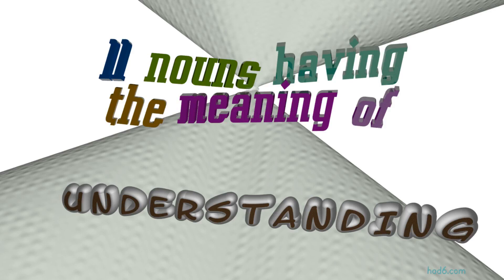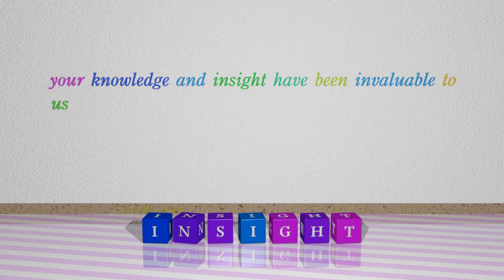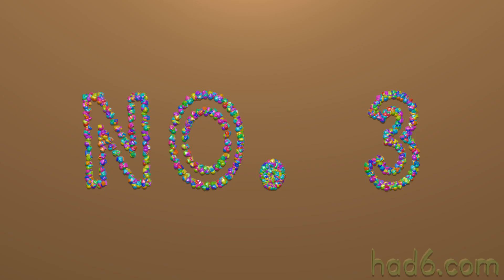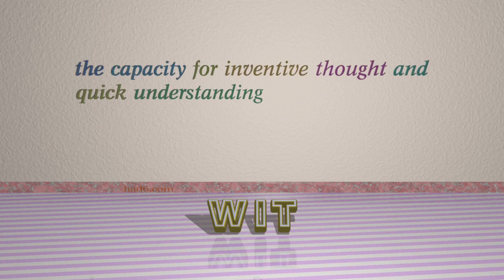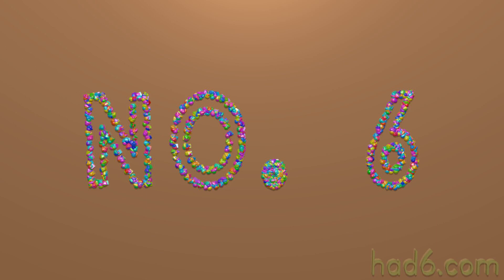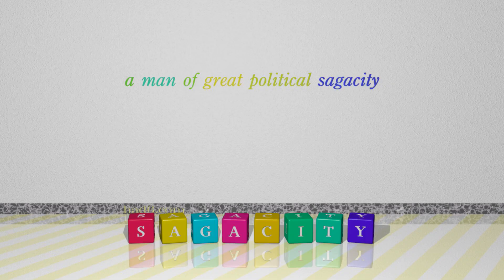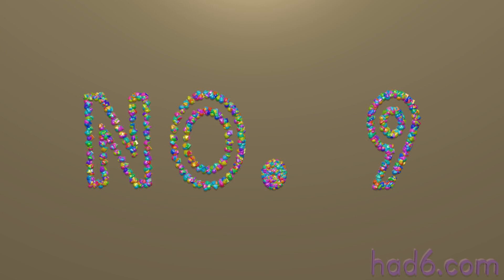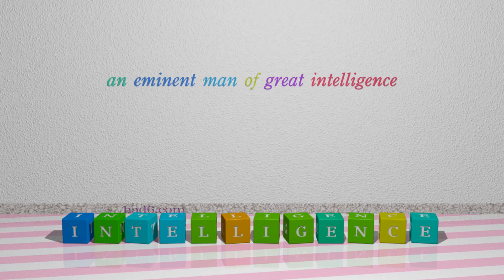understanding - 16 nouns which are synonyms to understanding (sentence examples)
This video examines understanding as a noun with the meaning of "the power of abstract thought." 16 nouns, which have meanings similar to that of understanding in standard English are introduced through sentence examples. These synonyms help you to remember the meanings of this group of words for improving your vocabulary.